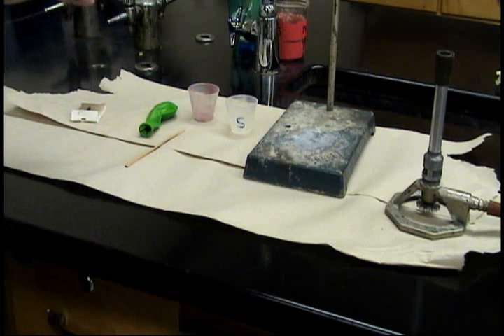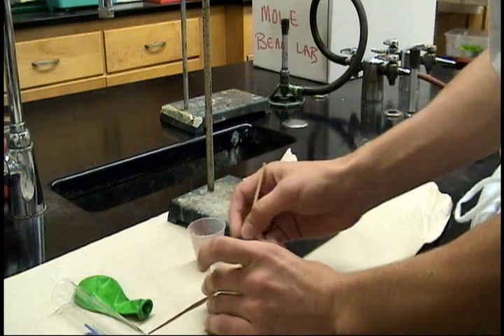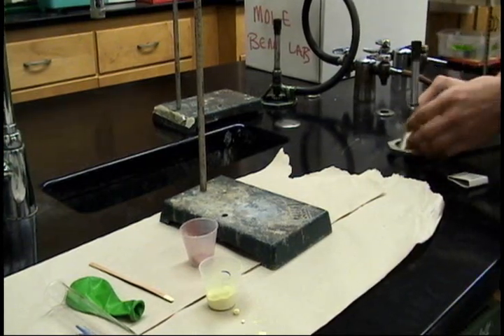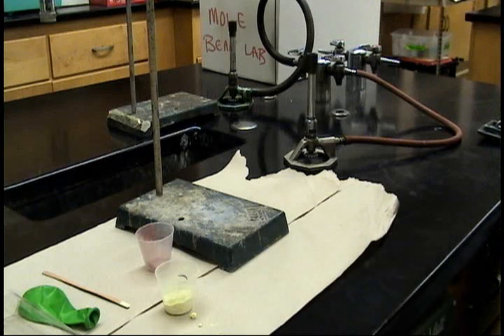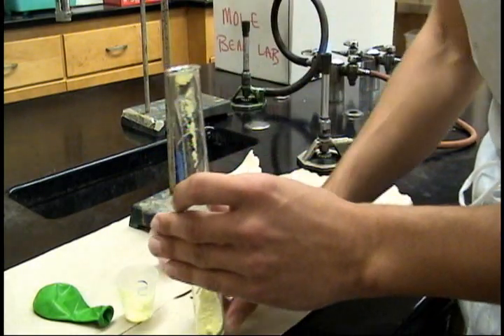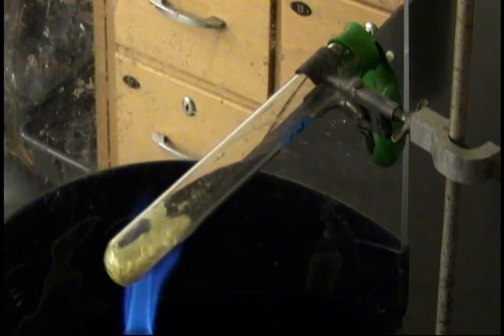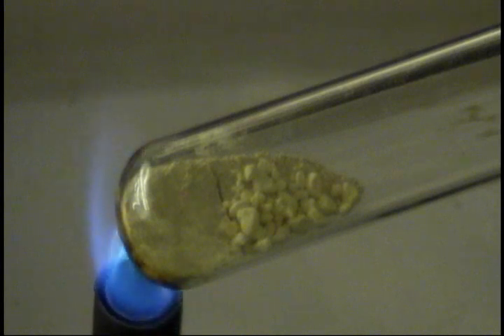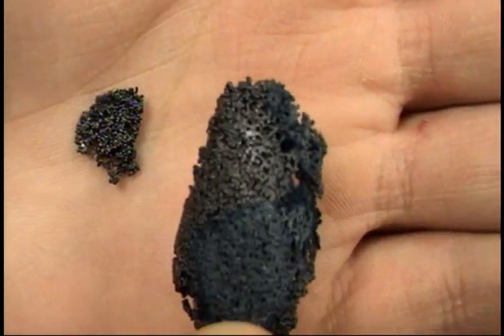Copper and Sulfur Lab, Raw footage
This is the raw footage that we took of the copper sulfur lab in Chemistry.  I plan to edit it and repost it later.